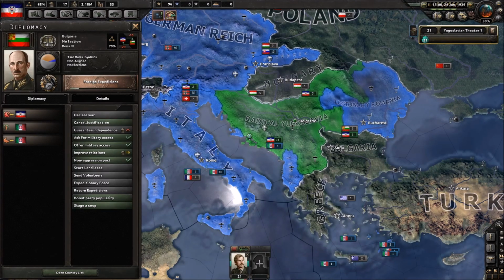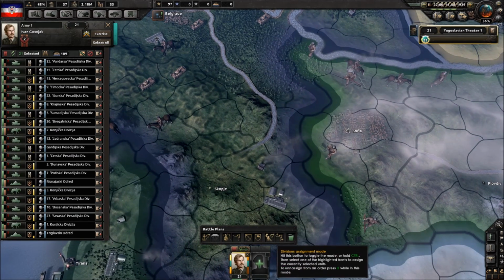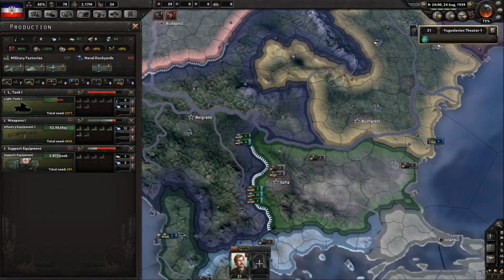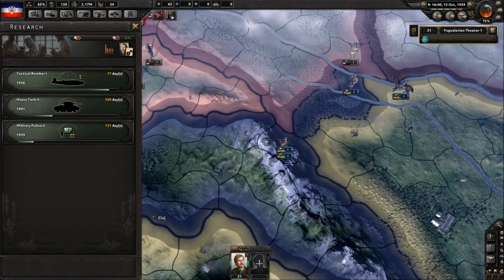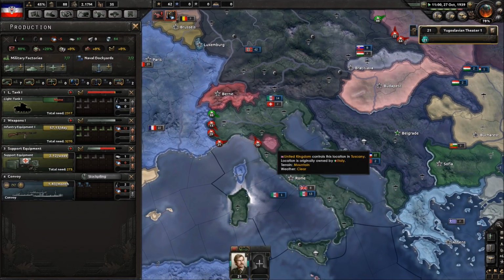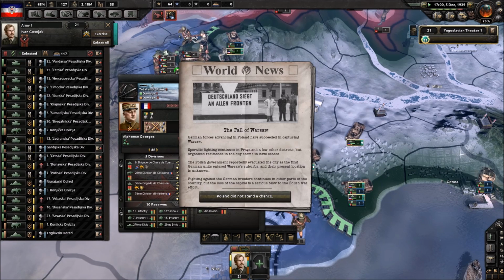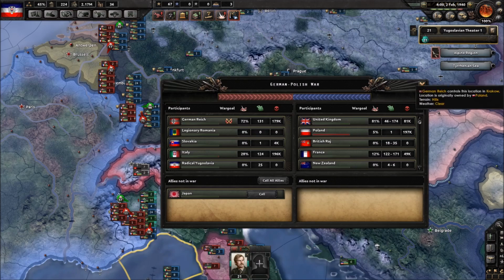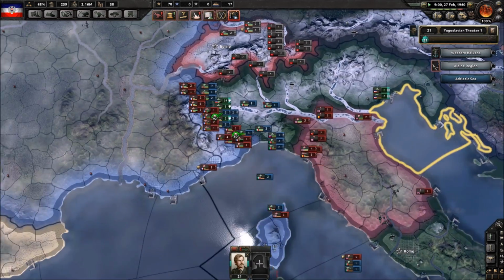Hearts of Iron IV Yugoslavia 4 Victory or Bust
An amazing episode, do you guys think we should go to war with Bulgaria despite our Italian allies being invaded by the British?! ADD ME